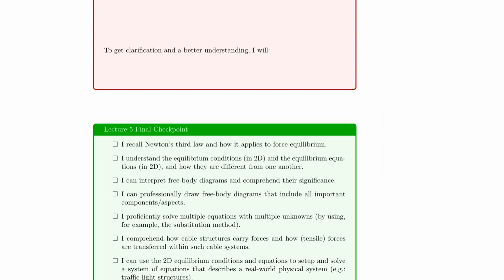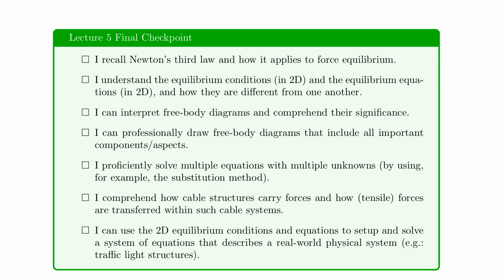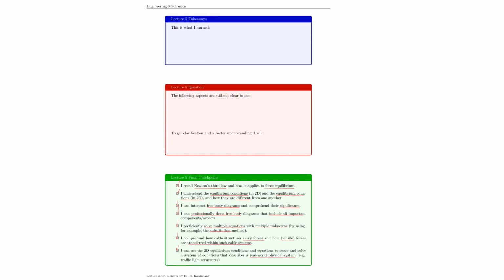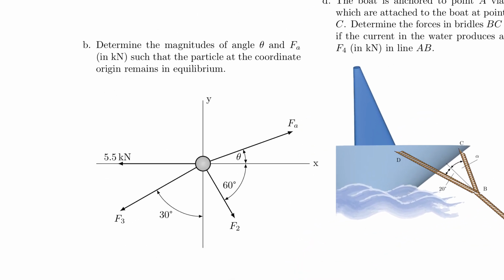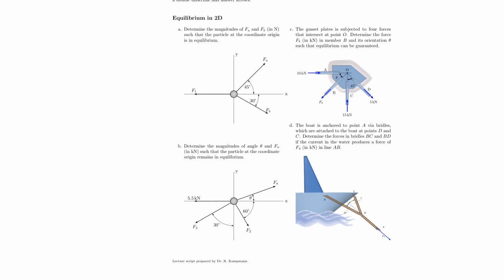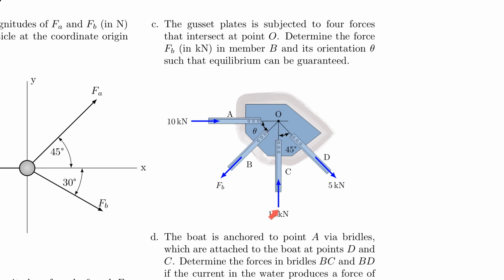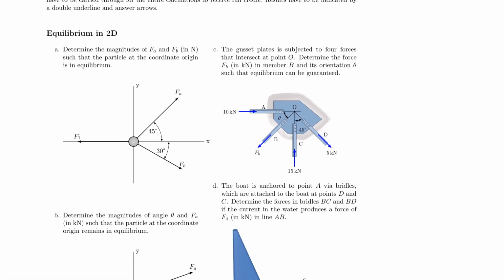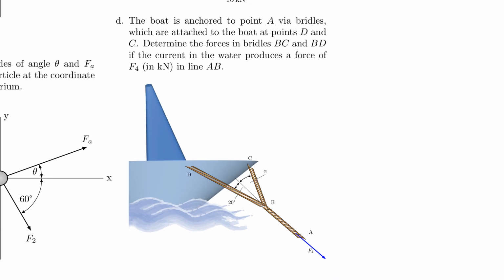Engineering Mechanics 05d: Equilibrium of Particles Homework tips and tricks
📝 Engineering Mechanics Equilibrium of Particles Homework tips and tricks.